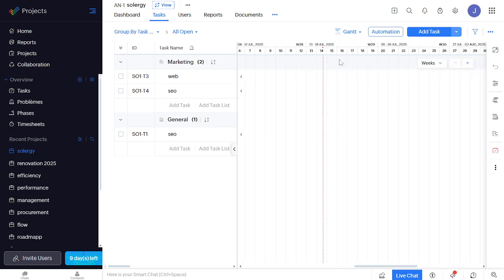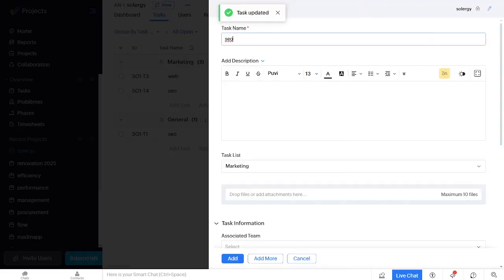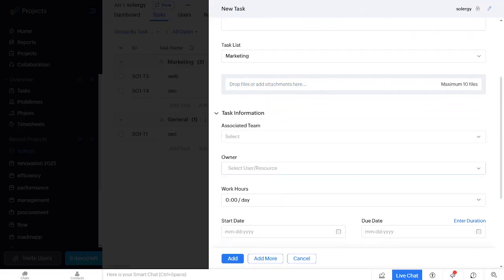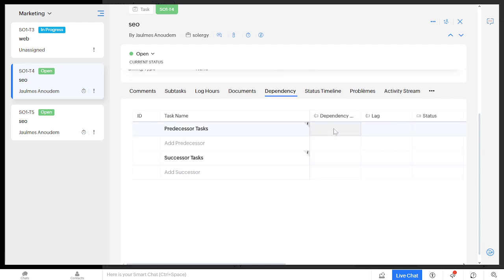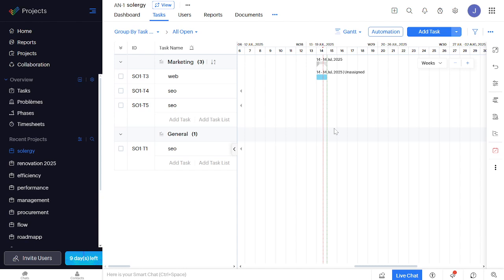How To Use Gannt Charts For Project Scheduling In ZOHO Project (Full 2025 Guide)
Welcome to this comprehensive. How to Use Gannt Charts for Project Scheduling in Zoho Project (Full 2025 Guide) tutorial! In this detailed guide, I'll walk you through everything you need to know about . How to Use Gannt Charts for Project Scheduling in Zoho Project (Full 2025 Guide).

 What You'll Learn in This . How to Use Gannt Charts for Project Scheduling in Zoho Project (Full 2025 Guide) Tutorial:
• Complete step-by-step instructions for . How to Use Gannt Charts for Project Scheduling in Zoho Project (Full 2025 Guide)

Whether you're a complete beginner or looking to improve your skills, this . How to Use Gannt Charts for Project Scheduling in Zoho Project (Full 2025 Guide) tutorial covers everything from basic concepts to advanced strategies. I've designed this guide to be easy to follow, practical, and immediately actionable.

Why This . How to Use Gannt Charts for Project Scheduling in Zoho Project (Full 2025 Guide) Tutorial is Different:

 Perfect for:
• Beginners who want to learn . How to Use Gannt Charts for Project Scheduling in Zoho Project (Full 2025 Guide) from scratch

Questions? Drop them in the comments below! I read every comment and try to respond to as many as possible. If this .

• Share with anyone who might benefit from learning . How to Use Gannt Charts for Project Scheduling in Zoho Project (Full 2025 Guide)